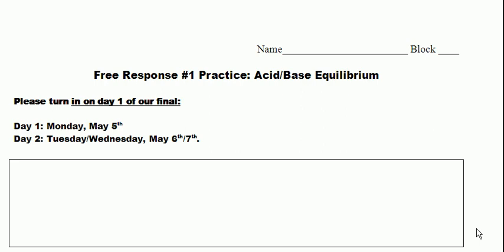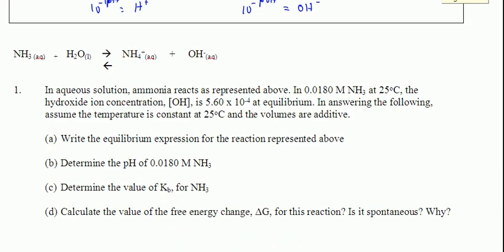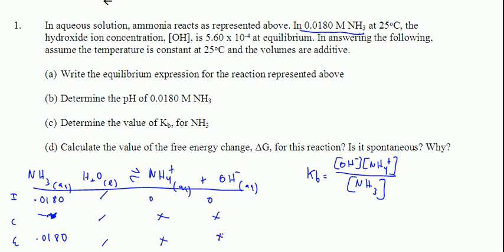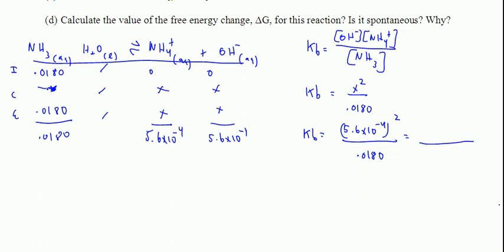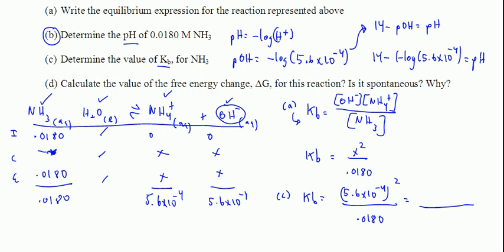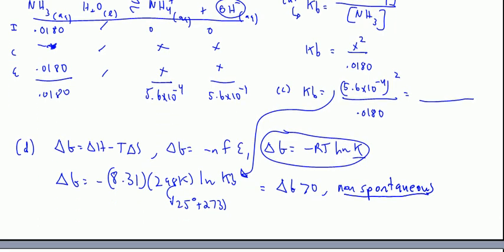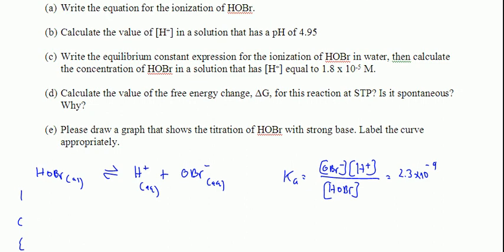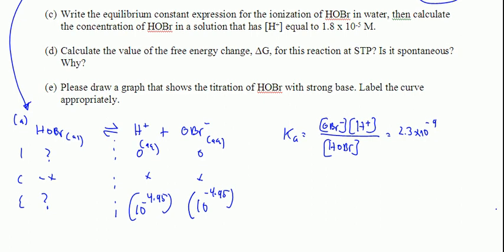Ka and Kb